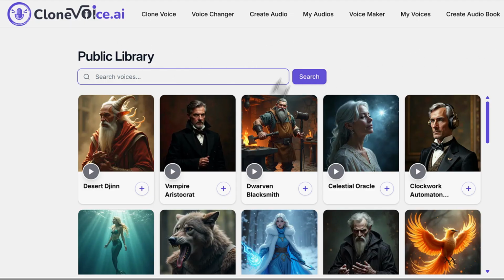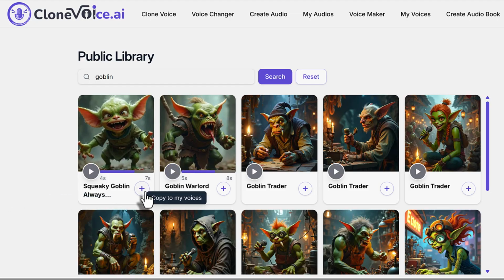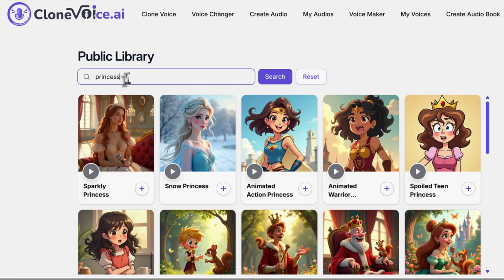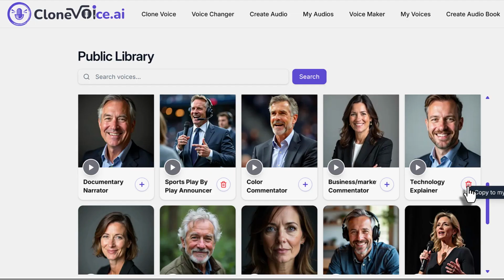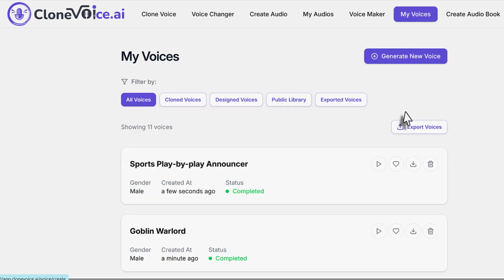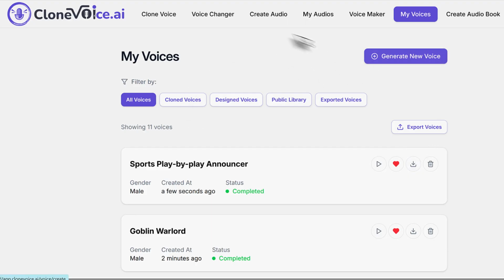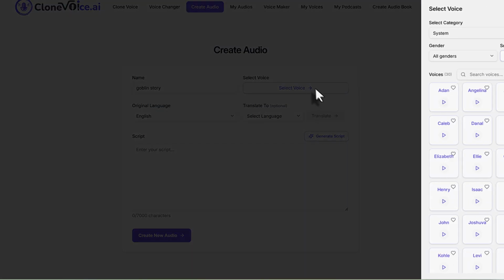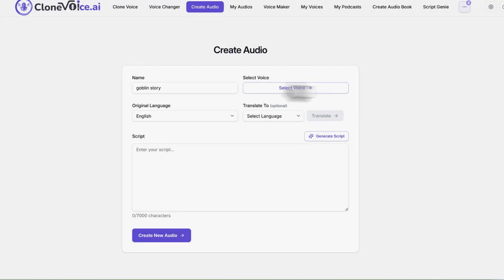Using The Public Library (Thousands of Voices in CloneVoice.ai)